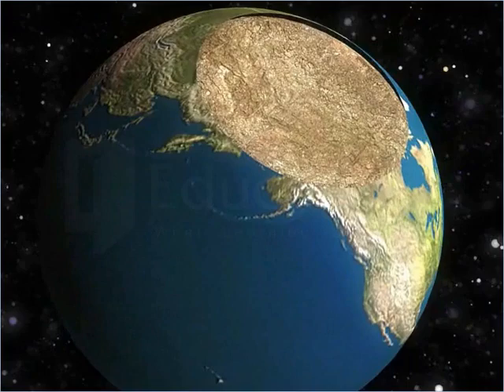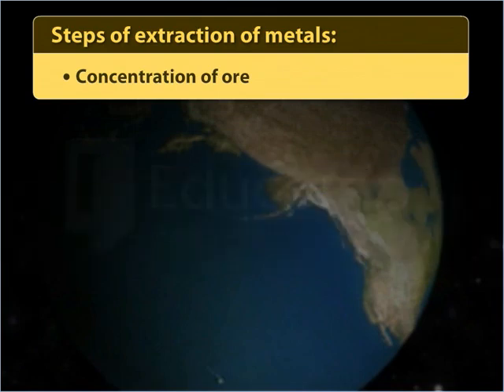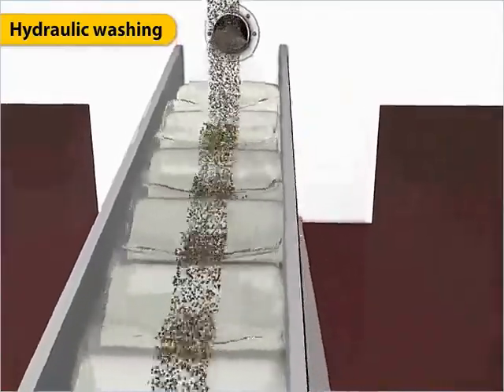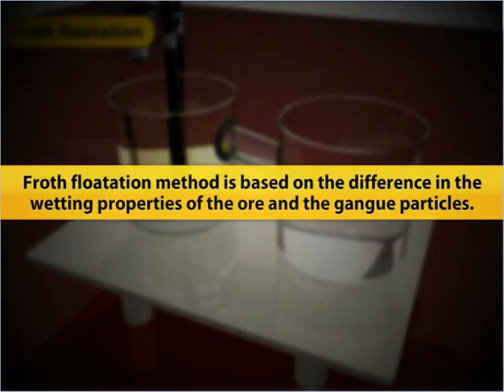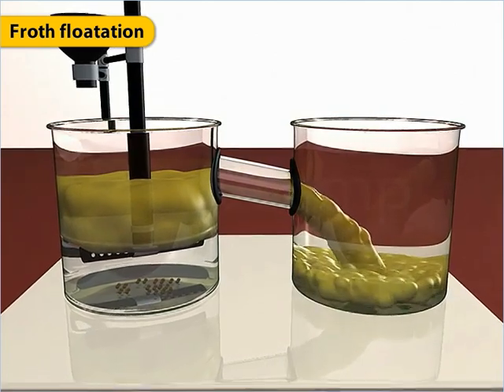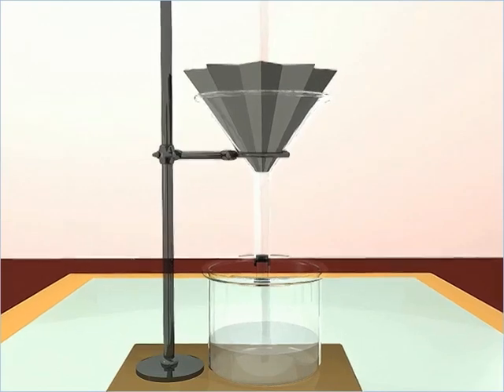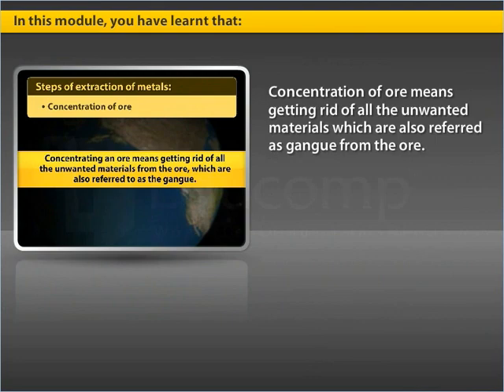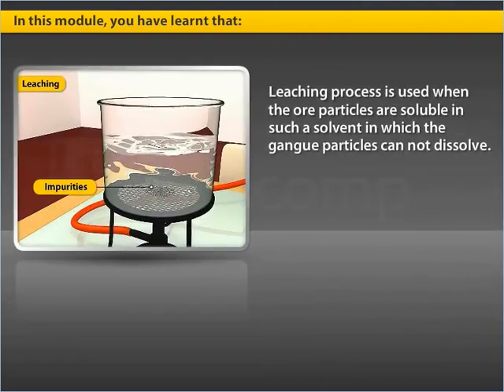May 13, 2026